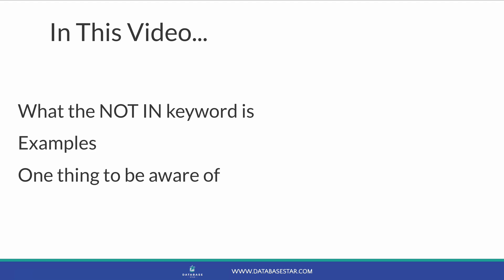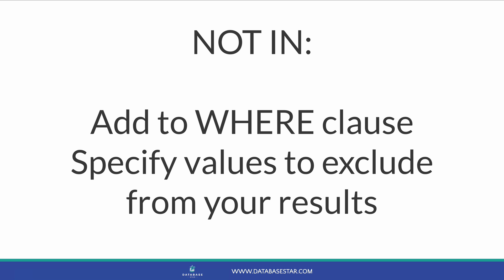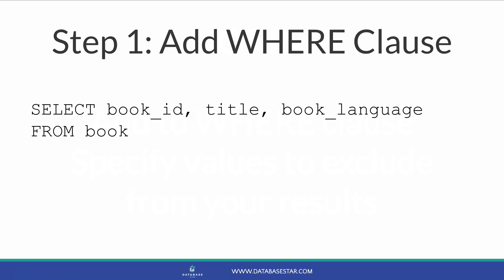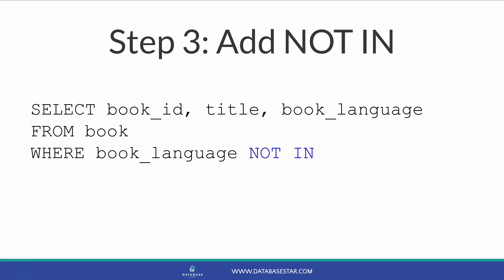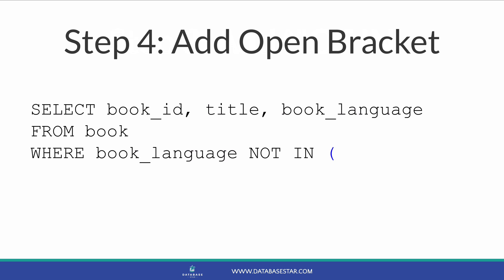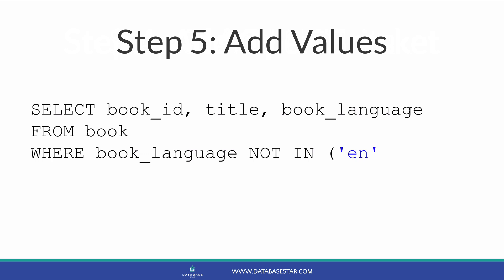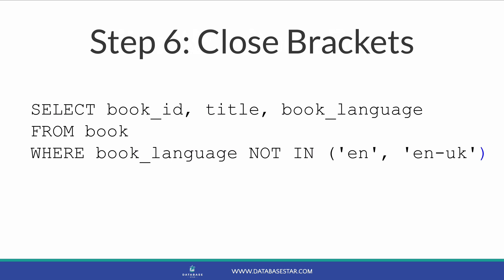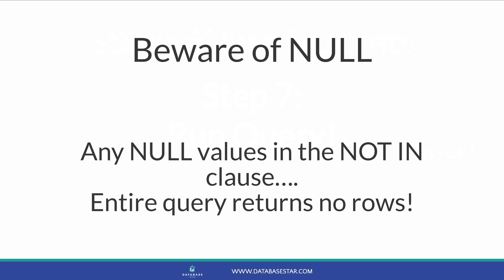SQL NOT IN Keyword: A Definition and Example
The SQL NOT IN keyword is a useful keyword when working with SQL.

It's based on the IN keyword, which allows you to filter a query based on one or more values. These values can be specified yourself, or you can use a subquery.

The NOT IN keyword is the opposite. It allows you to reverse the comparison, similar to how "not equals" is different to "equals".

If you use NOT IN, and specify values or use a subquery, the query will ignore any records where the column matches any of the values in the NOT IN clause.

It's the same as having a series of WHERE col != value clauses, but it's much easier to type and customise.

In this video, you'll learn what the NOT IN keyword is, and step-by-step instructions on how to write a query that uses the NOT IN keyword.

This video and keyword will work in all major versions of SQL: Oracle, SQL Server, MySQL, PostgreSQL, and others.

There's also one thing to keep in mind, and that's how the NOT IN keyword works with NULL values. I explain more in this video.

Timestamps:
00:00 Start
00:18 What is NOT IN?
00:39 How to add NOT IN with an example
03:36 Beware of NULL